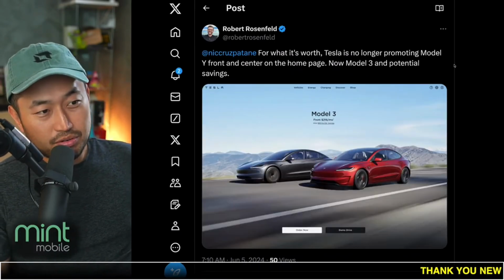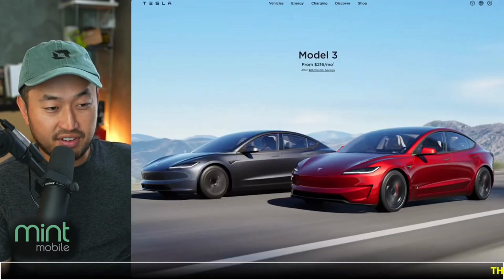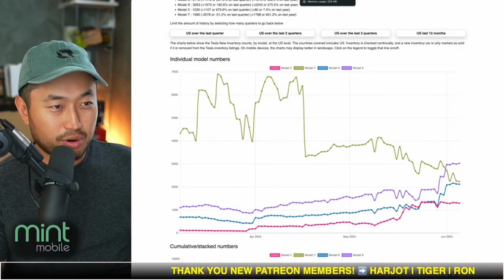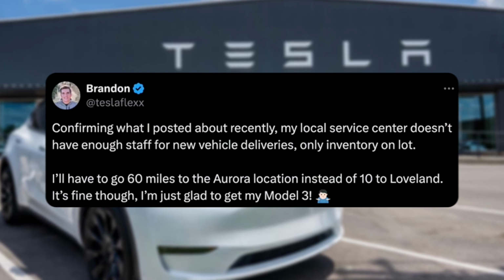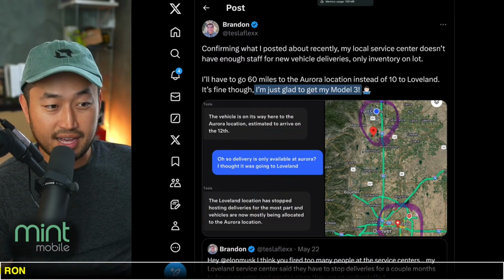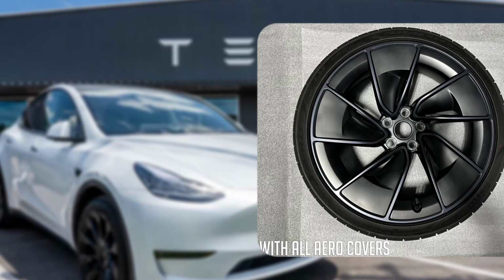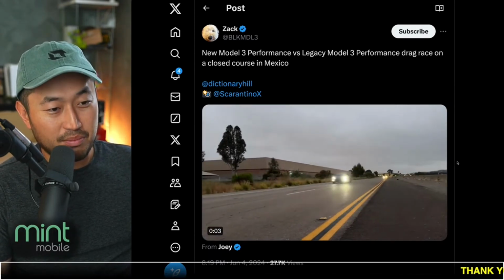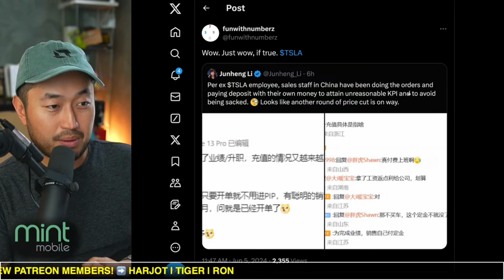New Tesla Colors Spotted! Website Update Breakdown!